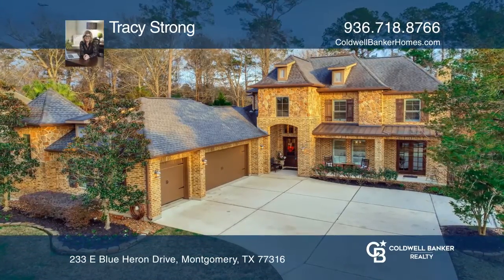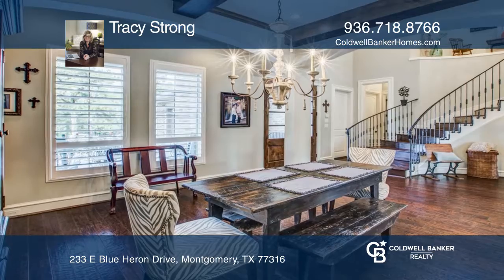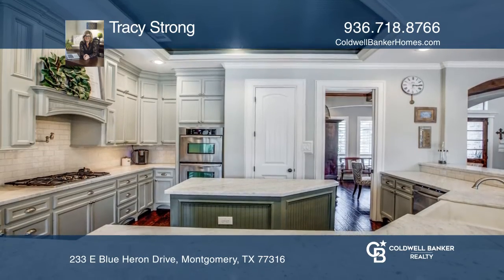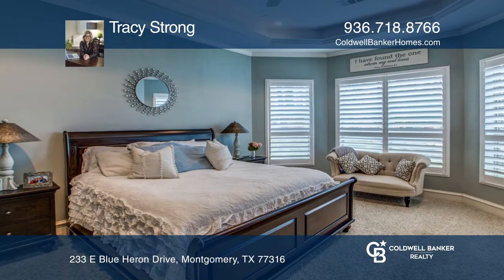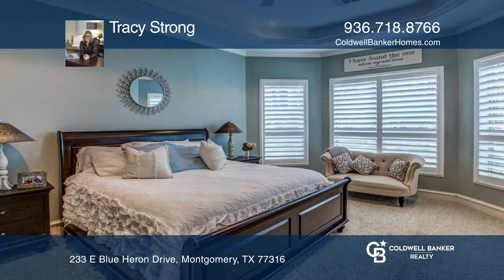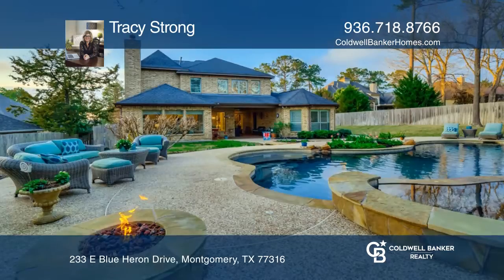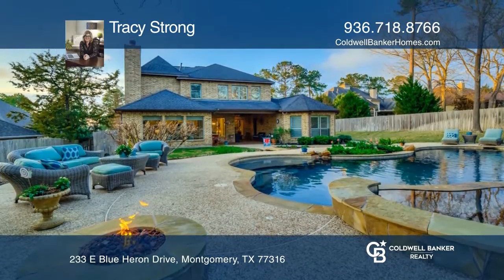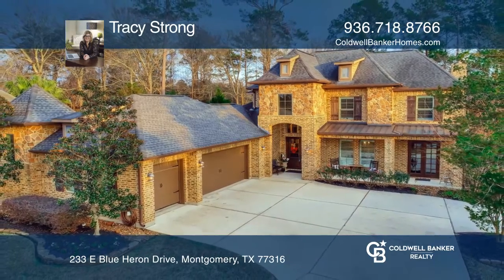233 E Blue Heron Drive Montgomery, TX | ColdwellBankerHomes.com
233 E Blue Heron Drive, Montgomery, TX

CUSTOM BRICK CLASSIC WITH A SOUTHERN TWIST. Absolutely impeccable four/three and one-half/three with pool and spa, on nearly one acre, in gated MISD waterfront community. A must see for buyers who crave quality details and finishes and demand privacy. A gracious entry features rich wood floors, a st